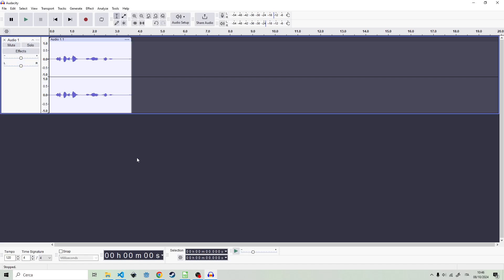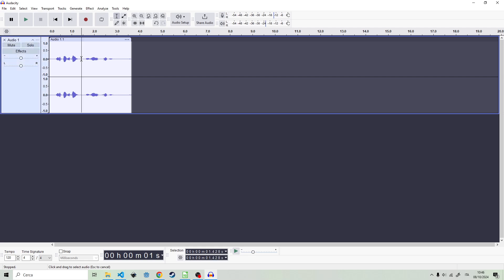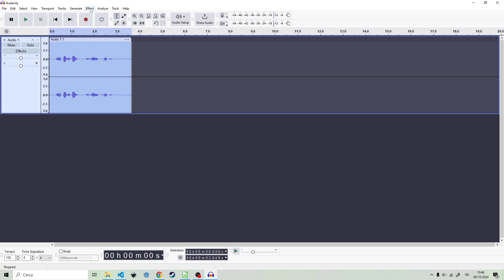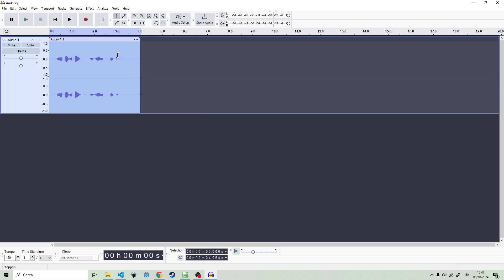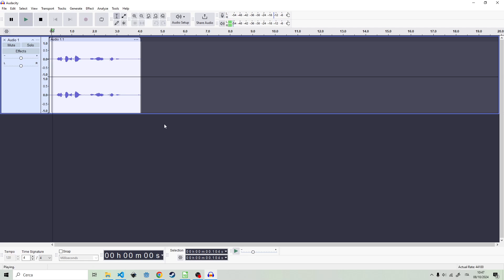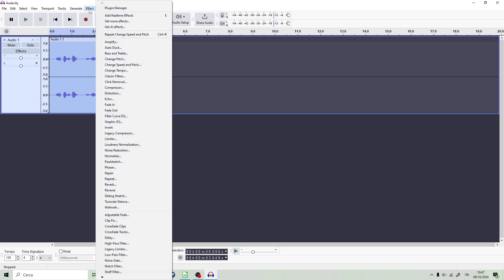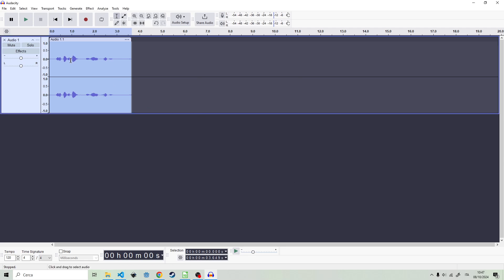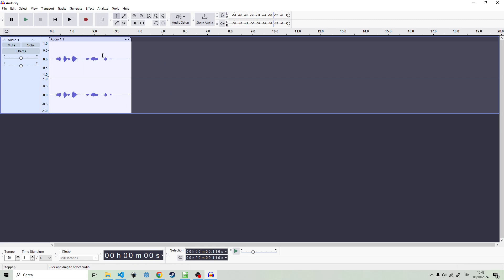How To Make Your Voice Or Audio Deeper In Audacity